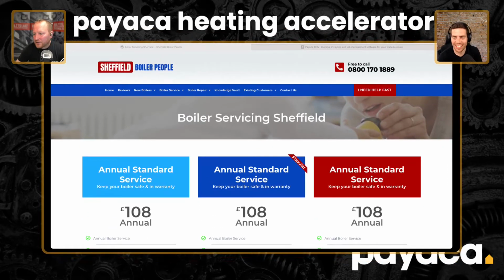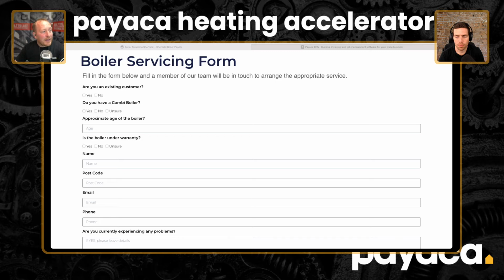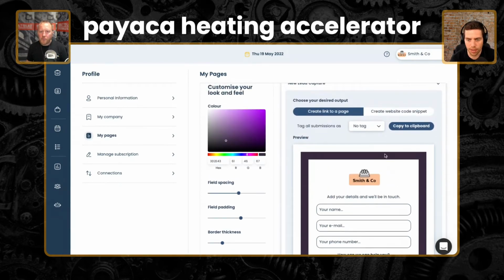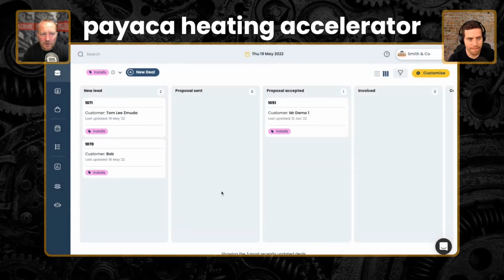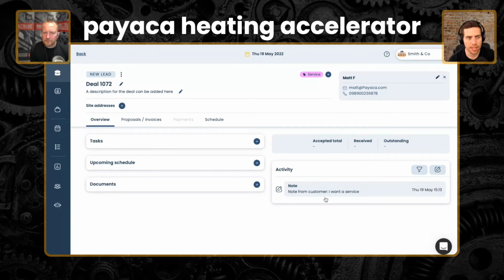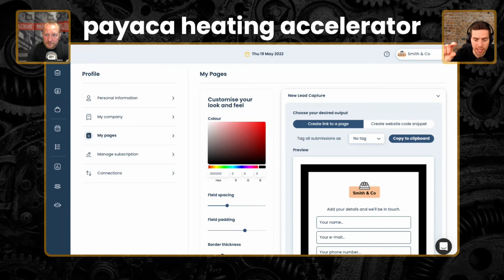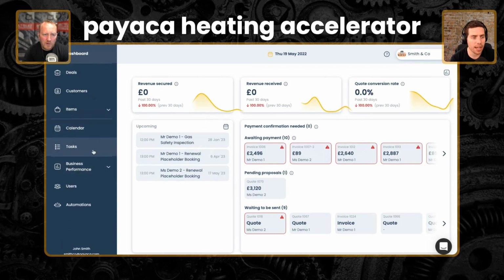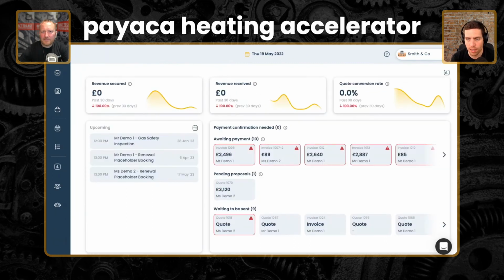Payaca CRM introduces Pages! Bring customers directly into the customer journey!